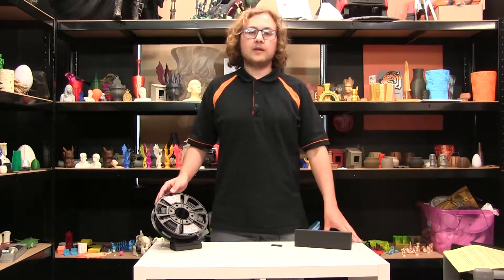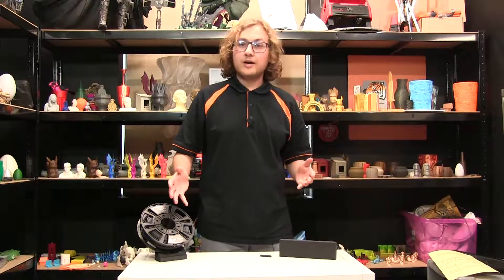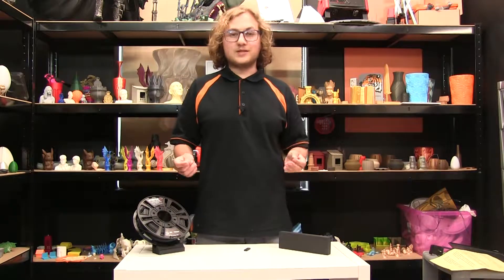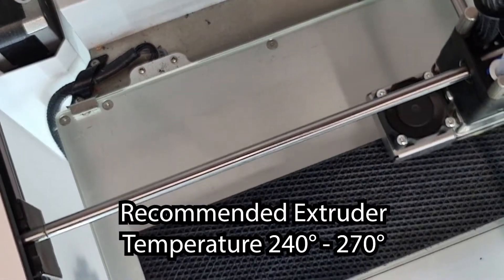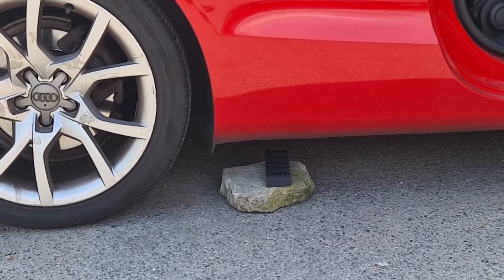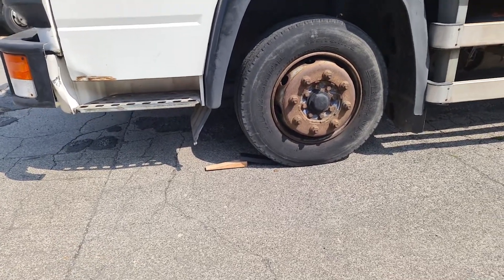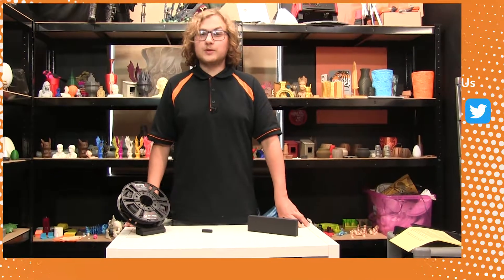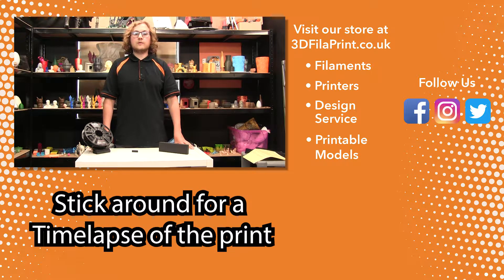Our Toughest Filament Yet - Glass Fiber PP Filament from 3DXTech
You thought Carbon Fiber polypropylene Nylon was tough? You haven't seen anything yet. We take a look at a glass fiber filament as part of our 3DXTech week.